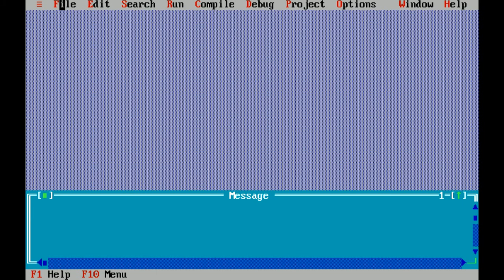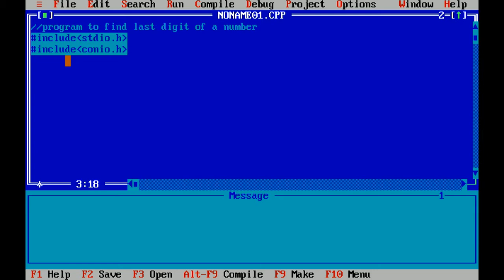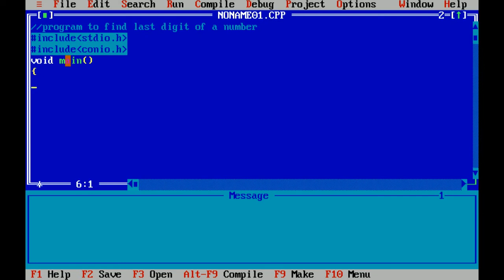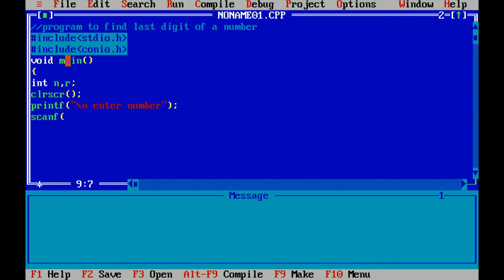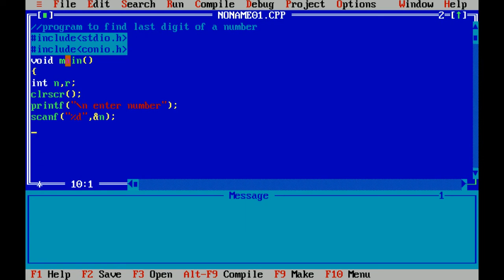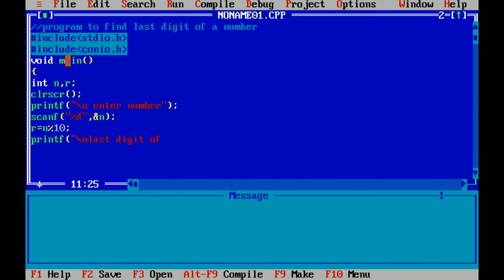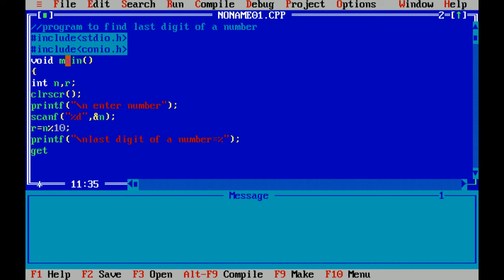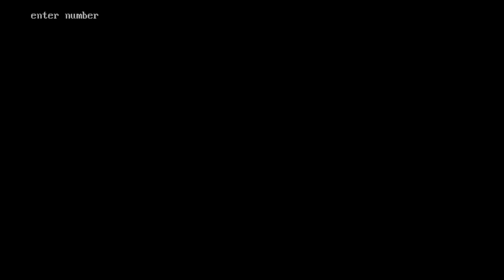Program to find last digit of a number in C Language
A well explained program to find last digit of a number in C Language.